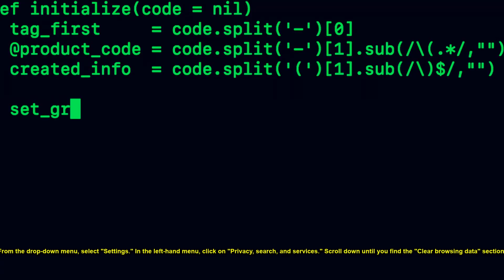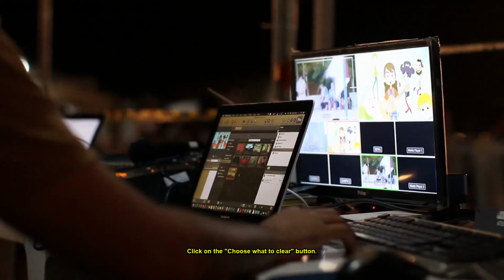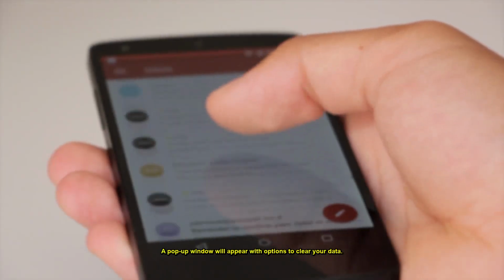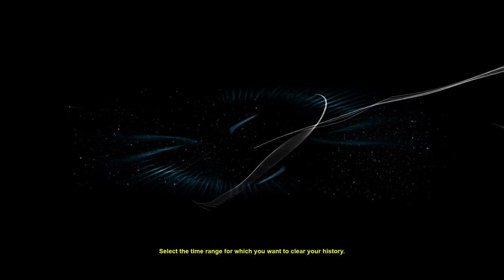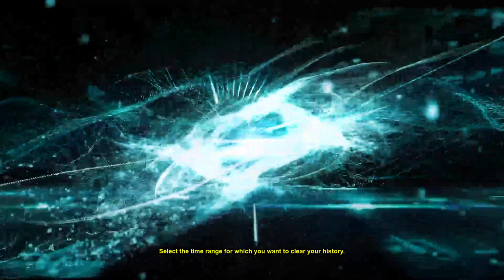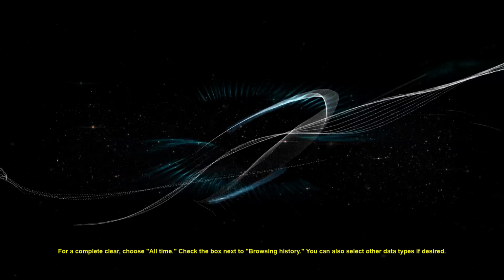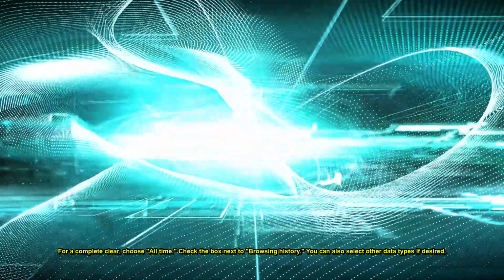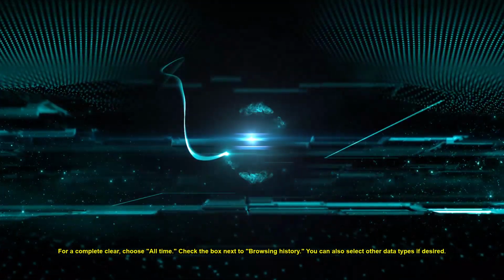How to clear history on Microsoft Edge - Fast Fix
In this quick tutorial, we'll show you how to clear your browsing history on Microsoft Edge in just a few simple steps. Whether you're looking to protect your privacy or simply want to free up some space, this fast fix will guide you through the process. Say goodbye to unwanted data and keep your browsing experience clean and efficient!